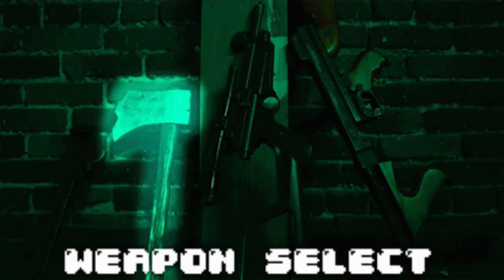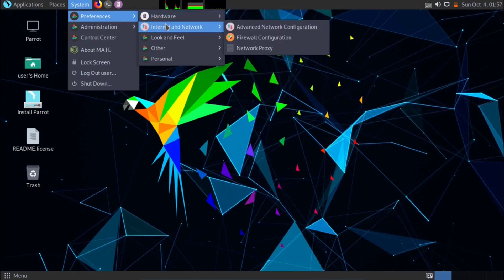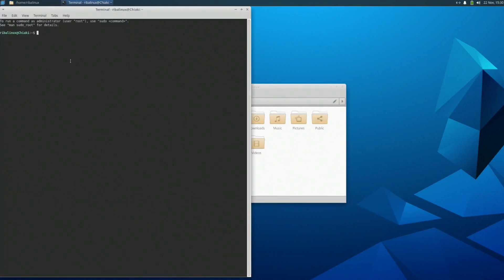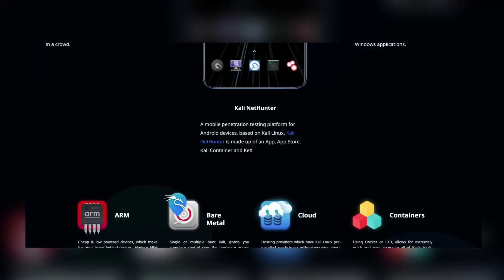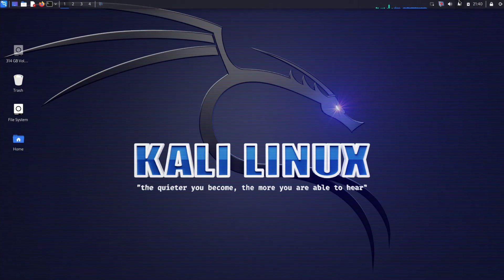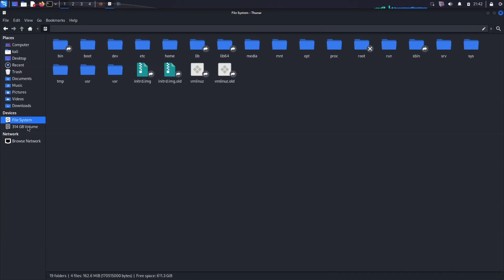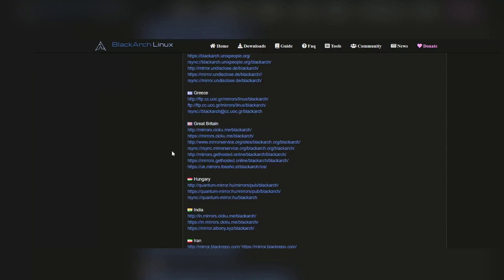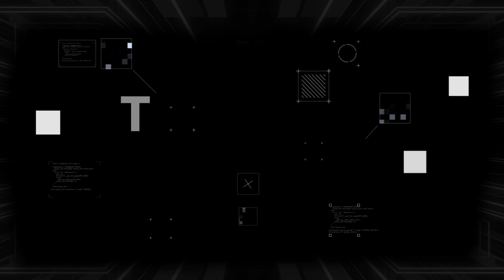Best Linux Distro for Hacking 2025 | Hackers OS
Discover the ultimate hacking OS in 2024! Dive into the world of ethical hacking with our guide to the best Linux distros. Dive into pre-installed tools, system requirements, and why these distros stand out. Elevate your cybersecurity game with the top linux distro for hacking in 2024. Stay ahead in the world of ethical hacking.

📅 Timeline:
00:00 - Introduction
00:27 - Best hacking distro for beginners
01:28 - Best hacking distro for intermediate
02:31 - Best hacking distro for power users
04:26 - Best hacking distro for advanced users
05:40 - Outroduction

best operating system for hacking
top linux distro for hacking
best linux os for hacking